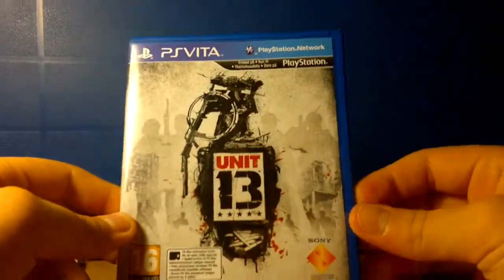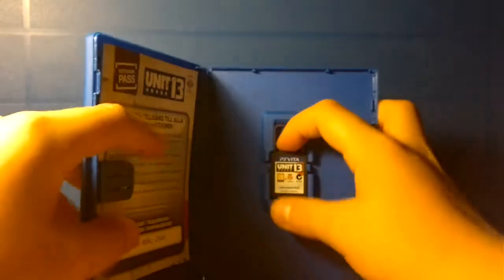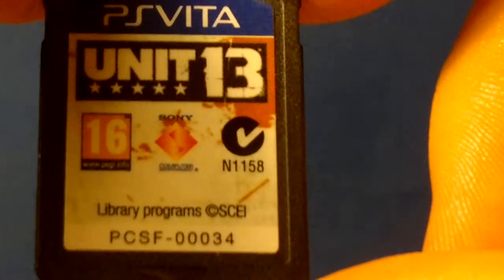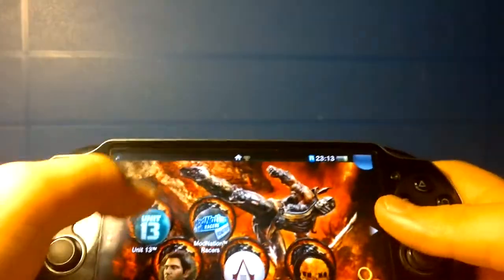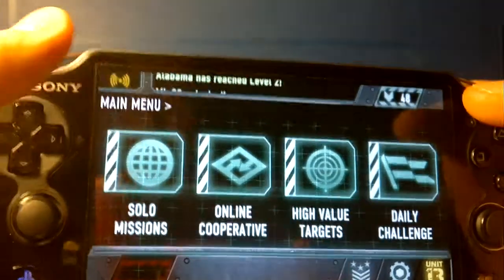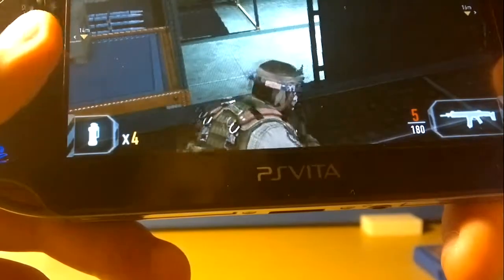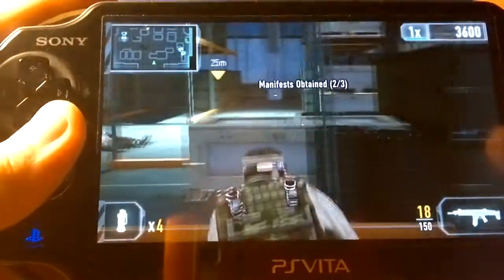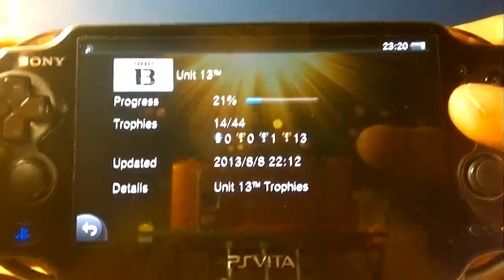PS VITA : UNIT 13 unboxing & review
pegi 16.